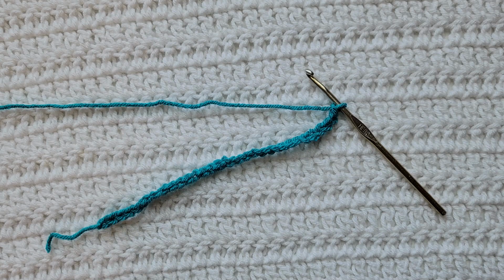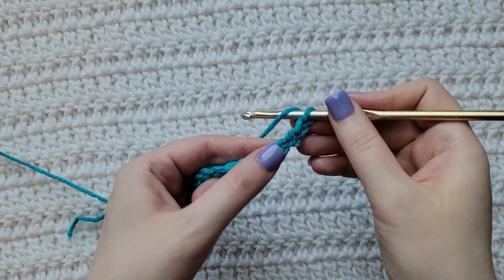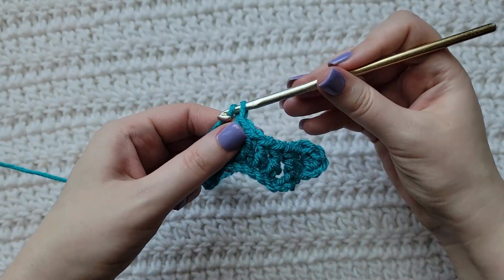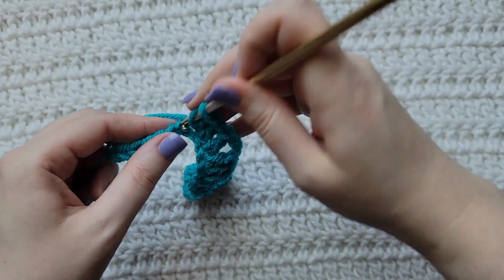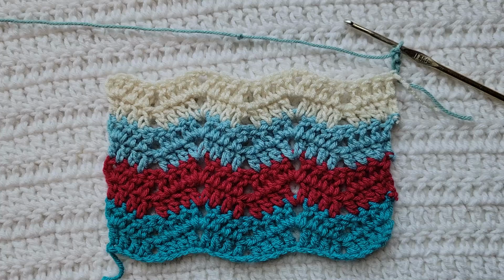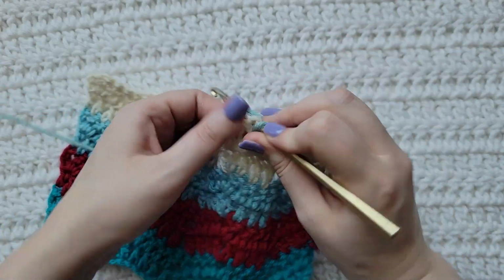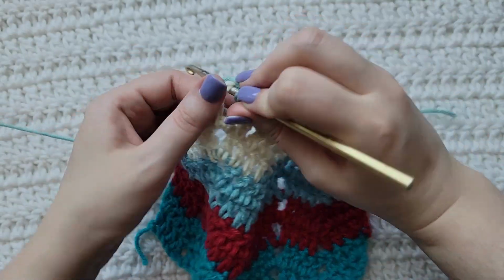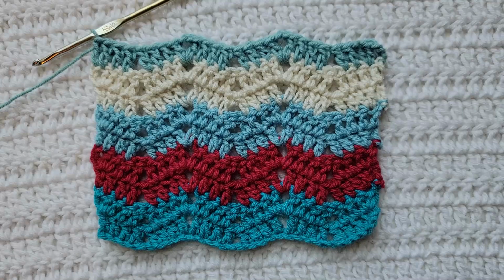How To Crochet: Peephole Chevron Stitch | Tutorial, DIY, Beginner Crochet, Basic Crochet,Easy,Cute 🤍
This beginner crochet tutorial teaches you how to make the Peephole Chevron Stitch for any crochet project.

Timestamps:
0:00 How To Crochet: The Peephole Chevron Stitch
0:30 Row 1
3:30 Row 2
6:10 Outro

What I'm using in this video:
Hook - 5.0/5.5